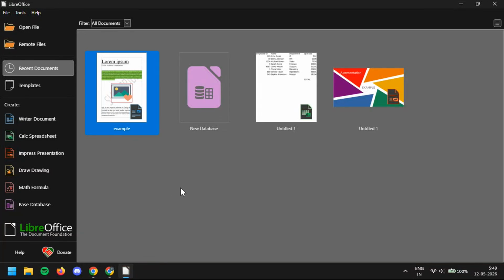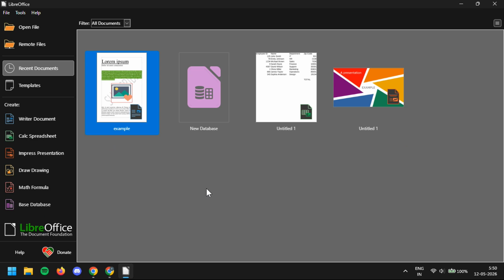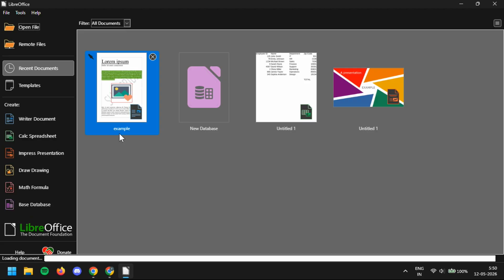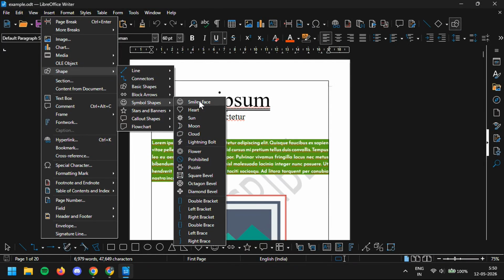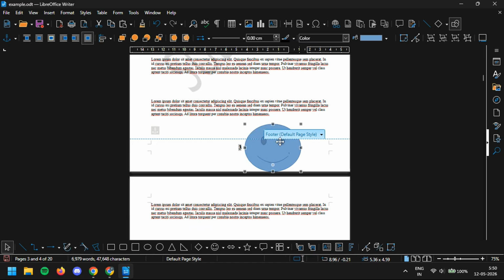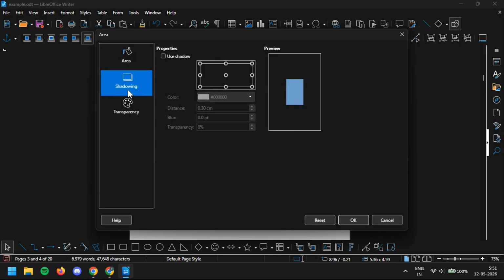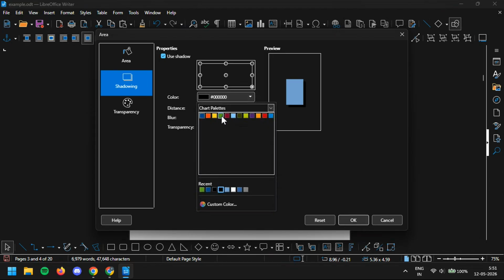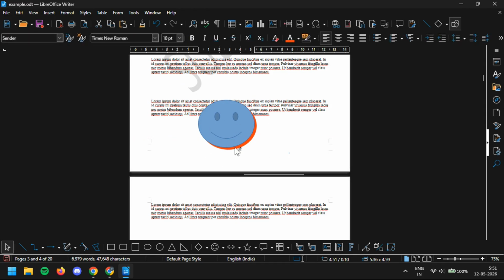How To Add Shadow To Shape In LibreOffice Writer (Easy Step By Step Guide)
Learn how to add a shadow to a shape in LibreOffice Writer with this quick step-by-step tutorial. This guide shows you how to insert a shape, open the Area settings, enable shadow, and adjust the effect for a cleaner, more professional document.

🕚Timestamps:
0:00 Intro
0:19 Open LibreOffice Writer
0:41 Insert A Shape
1:06 Open Shape Area Settings
1:29 Enable And Adjust Shadow
1:54 Apply The Effect
2:10 Outro

✍️What You'll Learn In This Video:
• How To Insert A Shape In LibreOffice Writer
• How To Open The Area Settings For A Shape
• How To Enable The Shadow Effect
• How To Adjust Shadow Settings For Better Design
• How To Make Shapes Stand Out In Writer Documents

💡Pro Tips:
• Use a subtle shadow for professional-looking documents.
• Match the shadow style to your page background for better contrast.
• Save your document after applying formatting changes.
• Try different shapes to see which ones look best with shadows.
• Use shadows sparingly so your layout stays clean and readable.